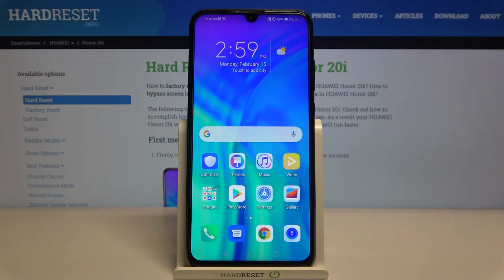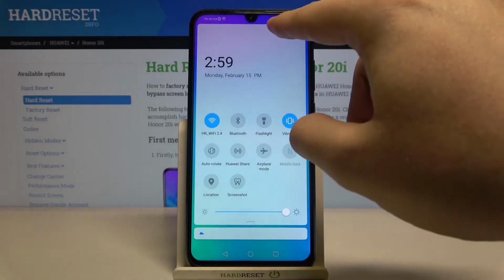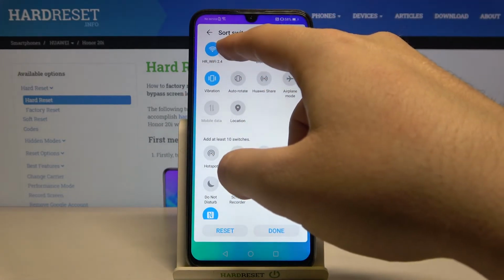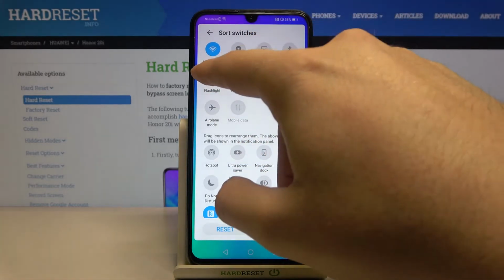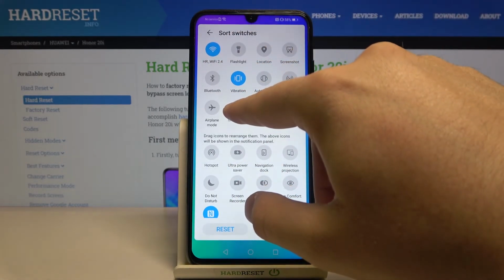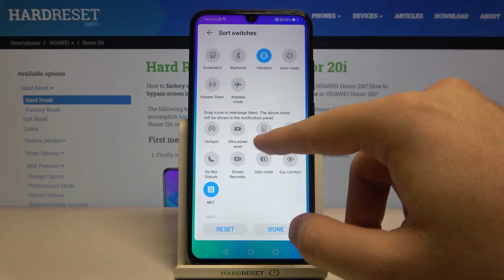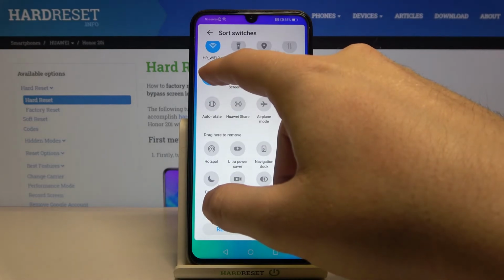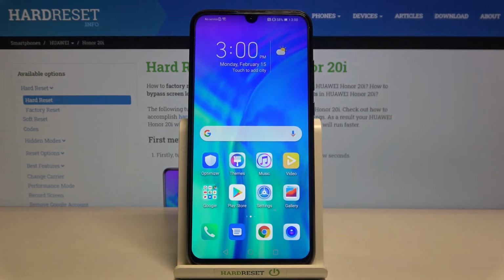How to Customize Notification Bar Icons in Honor 20i?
In this video we will show you how to change the settings of icons in the Honor 20i on the notification bar, add, remove or rearrange the icons so that they are in a better position.

How to Adjust Notification Bar Icons in Honor 20i? How to Set Up Notification Bar Icons in Honor 20i?